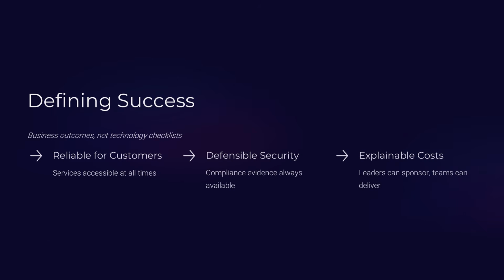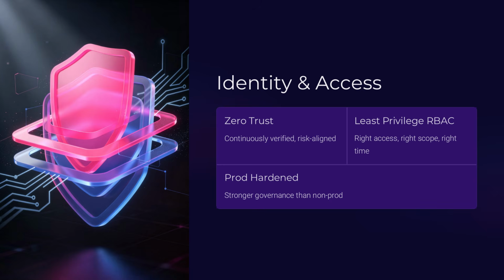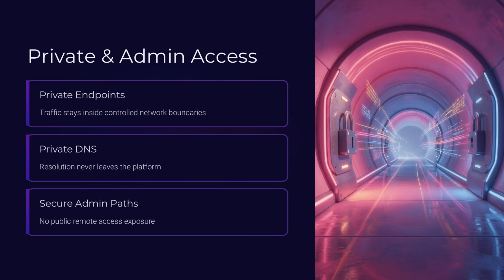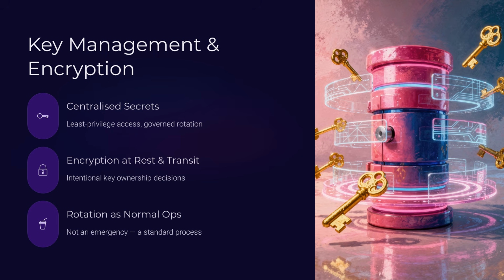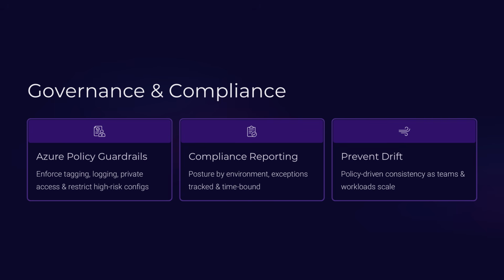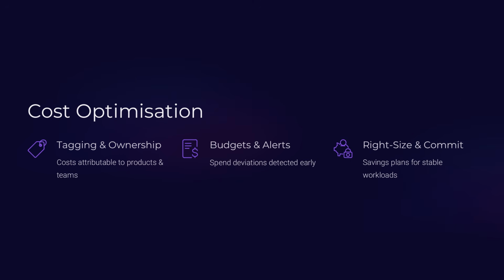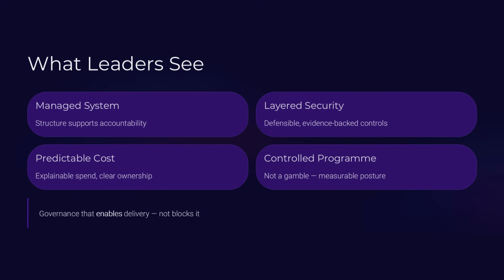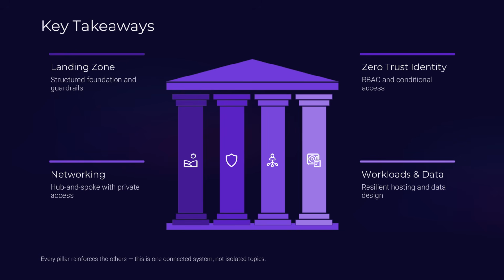End to End Azure Architecture Case Study: Landing Zon to Production (20 of 20)